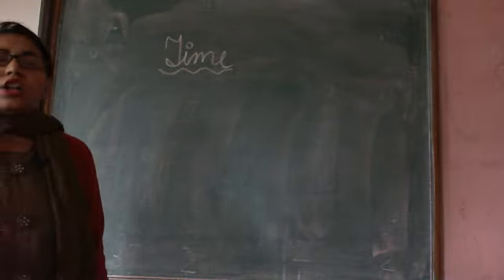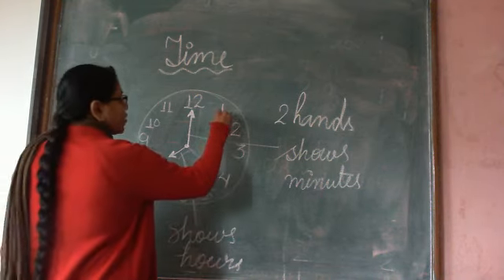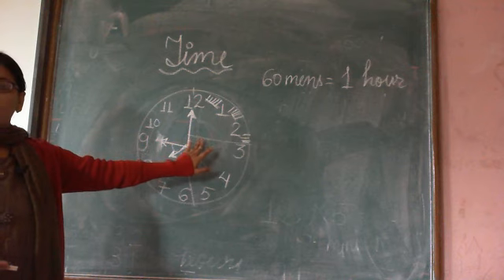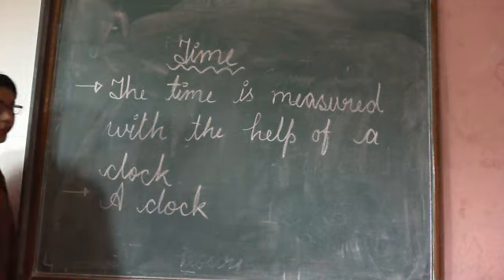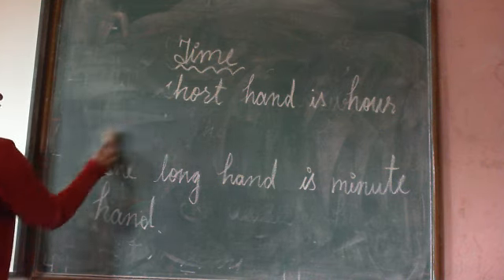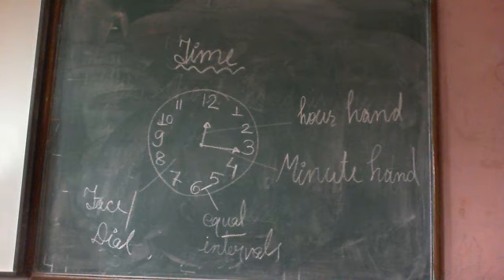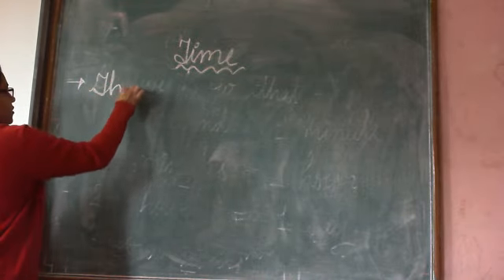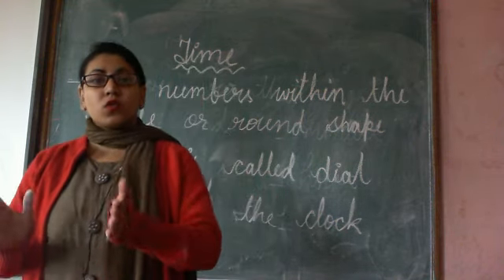Class 2 & 3 Math introduction to time RD 06 01 2021